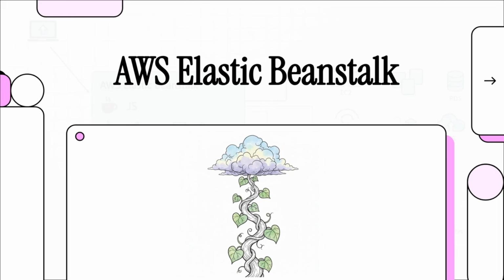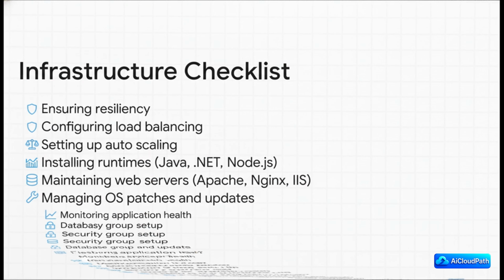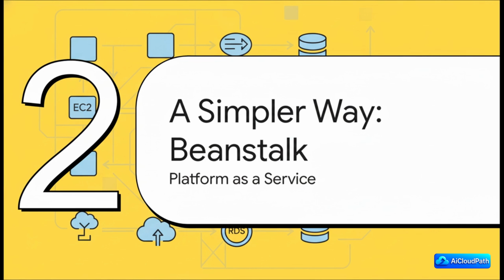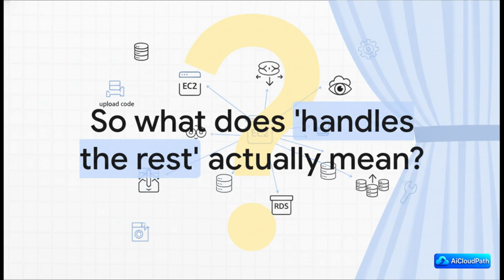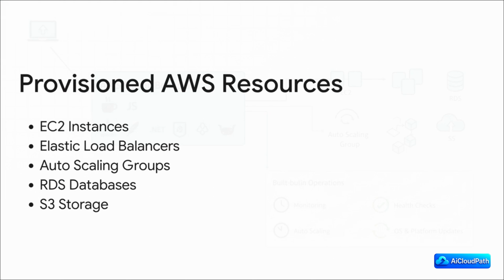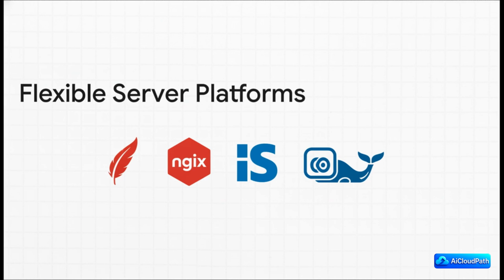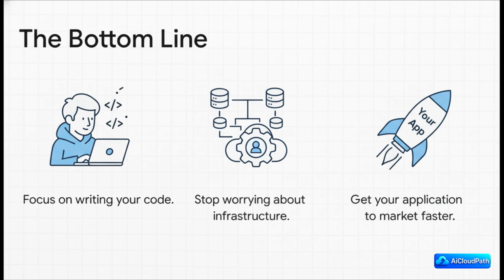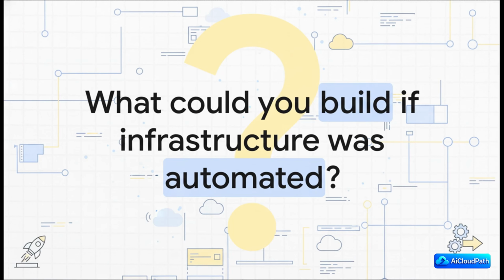AWS Elastic Beanstalk Explained | Deploy Apps Without Managing Servers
In this lesson, we explore AWS Elastic Beanstalk and explain how it lets developers deploy, manage, and scale applications on AWS without worrying about infrastructure.

Elastic Beanstalk is a Platform as a Service (PaaS) that allows you to upload your application code, while AWS automatically handles capacity provisioning, load balancing, auto scaling, monitoring, and health checks. This lets developers focus on writing code, not managing servers.

In this video, you’ll learn:
✔ What AWS Elastic Beanstalk is and when to use it
✔ Why Elastic Beanstalk is considered PaaS
✔ How Elastic Beanstalk deploys and scales applications
✔ What infrastructure Elastic Beanstalk provisions for you
✔ Supported programming languages (Java, .NET, Node.js, Python, PHP, Ruby, Go)
✔ Supported platforms (Apache, Nginx, IIS, Tomcat, Docker)
✔ How Elastic Beanstalk handles auto scaling, load balancing, and monitoring
✔ Why Elastic Beanstalk helps you ship apps faster
✔ Key AWS exam tips you must remember

This lesson is ideal for anyone learning AWS application deployment, DevOps basics, or preparing for the AWS Cloud Practitioner or Solutions Architect exams.